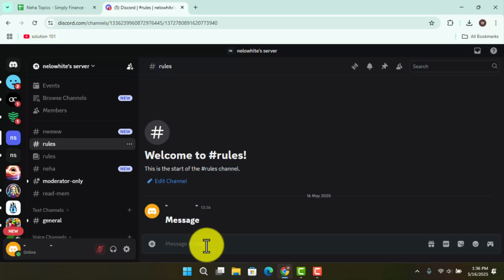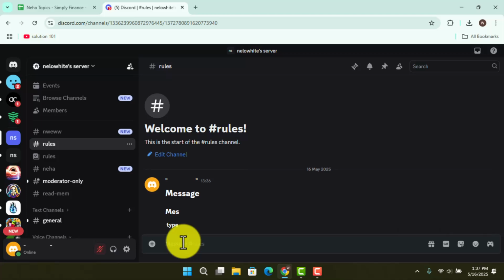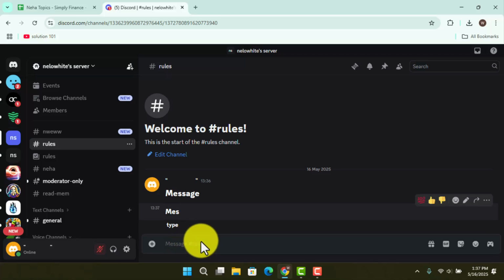How to Make Big Text in Discord Bigger Text Trick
If you want to make big text in Discord, whether for emphasis or visual formatting in messages, this video shows you how to do it using built-in Markdown syntax. Discord doesn't have a traditional "font size" setting within messages, but it supports text formatting through special characters like hashtags (#) and asterisks (\*), which can be used to simulate larger or smaller text.

To begin, open your browser and log into Discord. Navigate to the server or chat where you want to type your message. When composing messages, using one or more hashtags before your text, followed by a space, will simulate heading-style text, which appears larger and bolder.

Typing a message like `# Hello` will display “Hello” in a large, bold font, mimicking a heading style. Using `## Hello` creates a slightly smaller heading, while `### Hello` continues to reduce the size. Essentially, the more hashtags you add (up to six levels), the smaller the text becomes within the hierarchy of heading formats. This only works properly when you place a space between the hashtags and the message.

While this trick is often used in Discord bots or embedded messages, it works effectively in standard Discord Markdown as well, particularly in code blocks or embedded pages. However, regular Discord messages do not allow actual font-size manipulation beyond these Markdown formatting options.

Additionally, asterisks are used for bold or italic text. Typing `**text**` makes it bold, `*text*` makes it italic, and `***text***` combines both. This can help emphasize words but doesn't change the text size.

These formatting options are limited to appearance and structure rather than true font resizing, but they’re useful for organizing and emphasizing messages in Discord chats.

Timestamps:
0:00 Introduction
0:12 Opening Discord and navigating to a chat
0:30 Using hashtags for large text
0:59 Using asterisks for emphasis
1:16 Summary of Markdown formatting for size